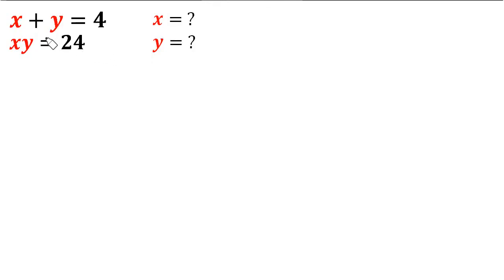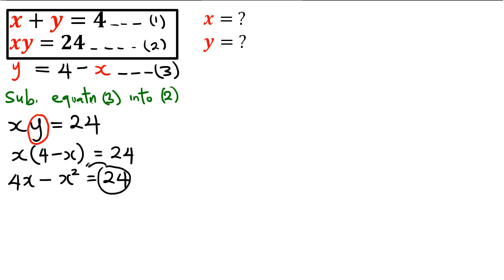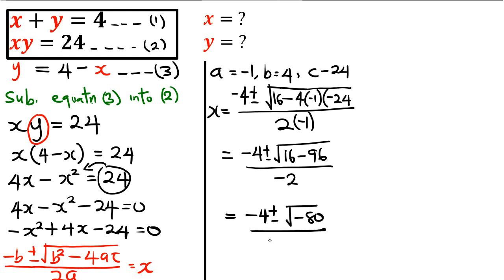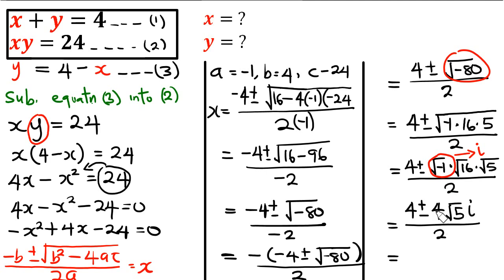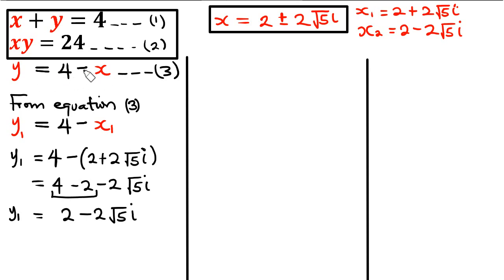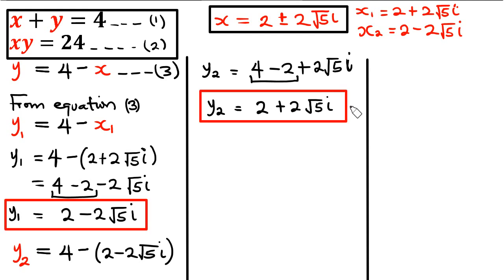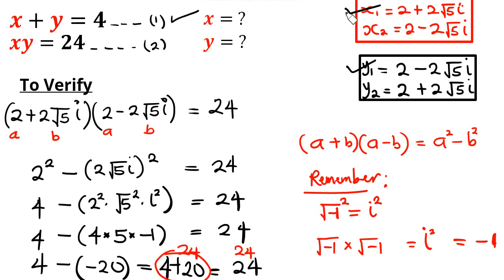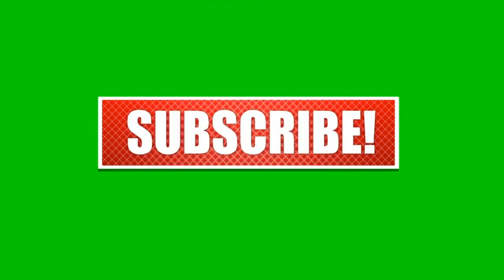Harvard University Quiz | Many do not know the first step | Algebraic Question | Find X and Y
In today’s video, we dive deep into the Harvard University Mathematics Quiz, a critical step for prospective students aiming to showcase their mathematical prowess. Whether you're preparing for the exam or just curious about what it entails, this video has you covered.